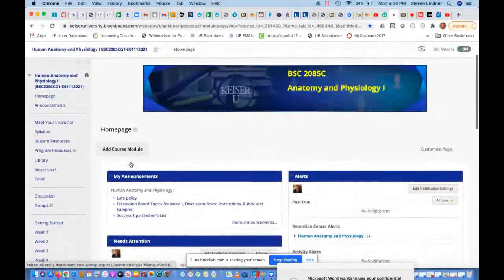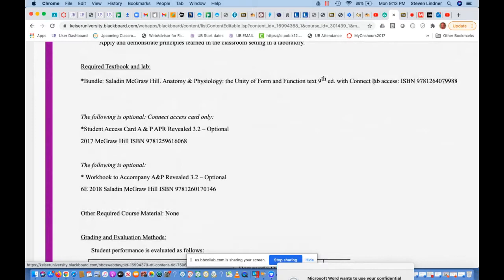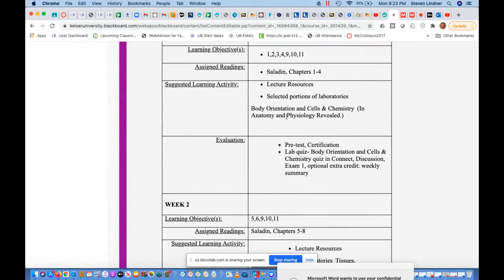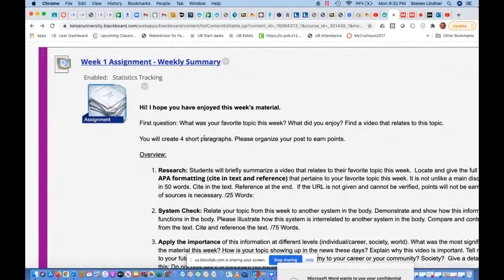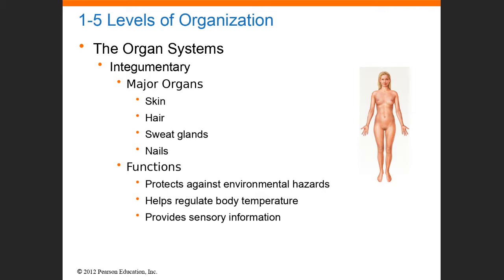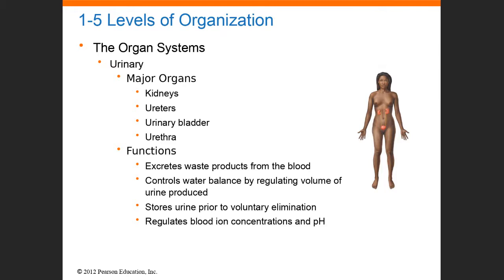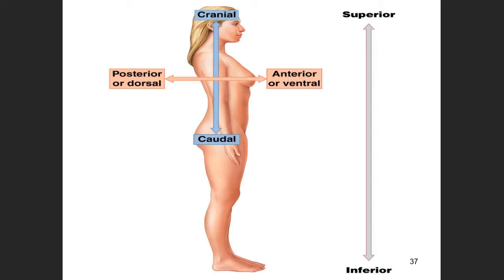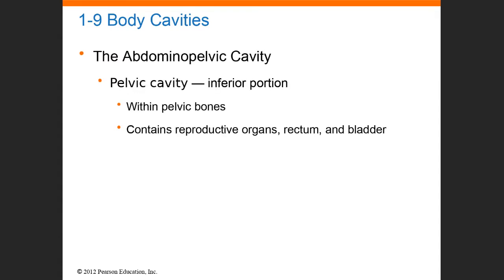Keiser University Anatomy and Physiology 1: Week 1 Intro and Flow of the course